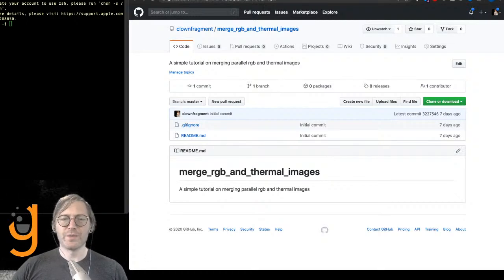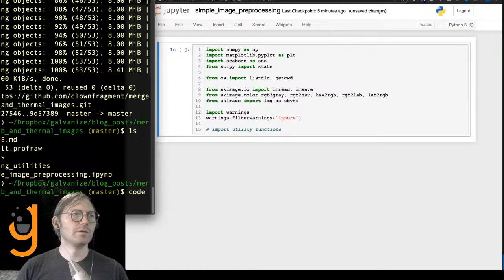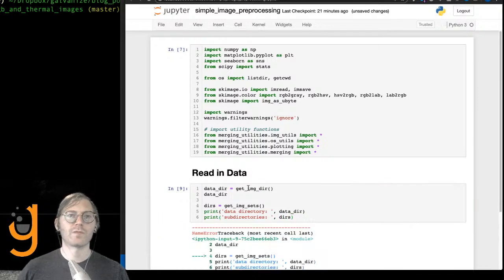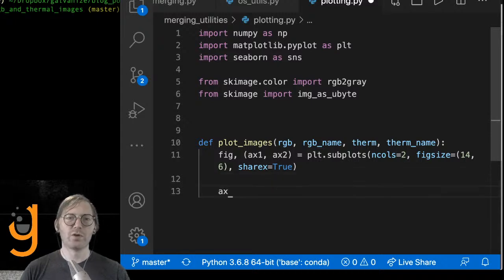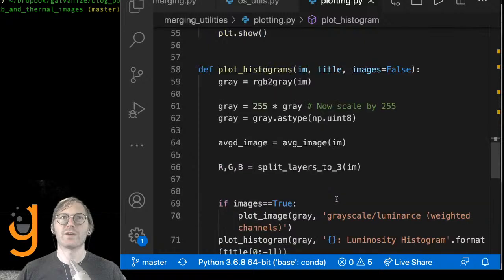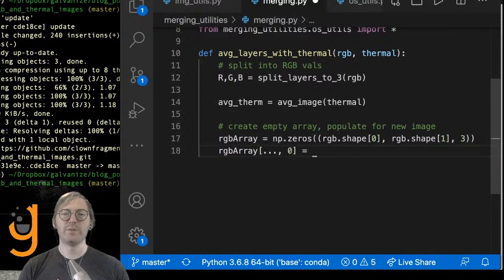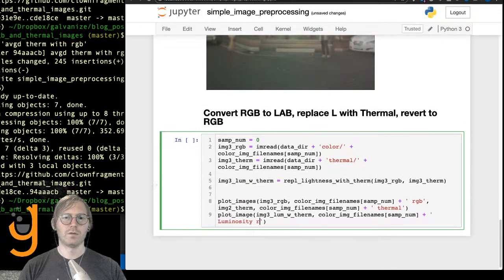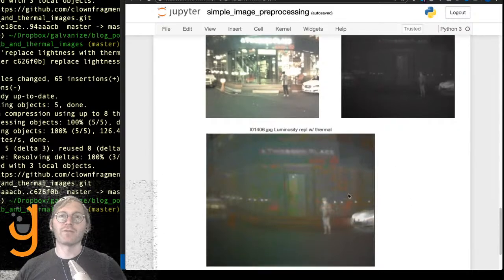Merging RGB and Thermal Images -- Latent Topics in Data Science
In this livestream, Tovio Roberts will explore some items related to digital image processing with the Kaist dataset.